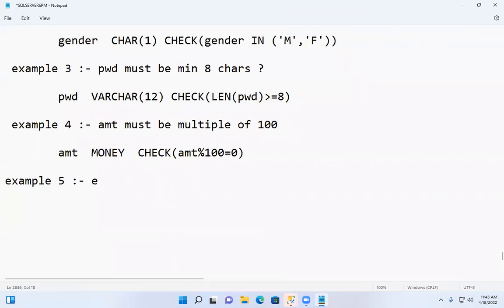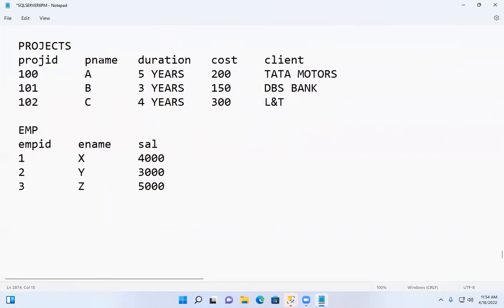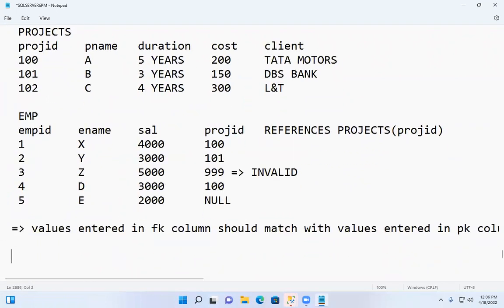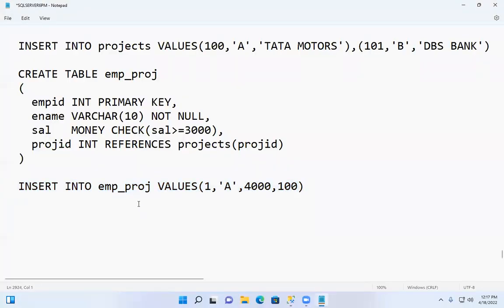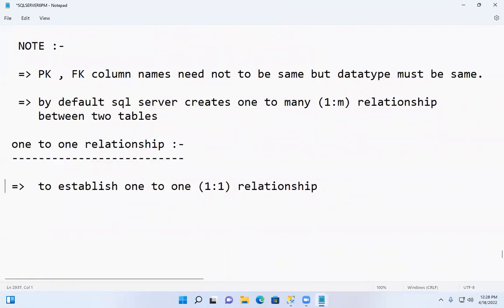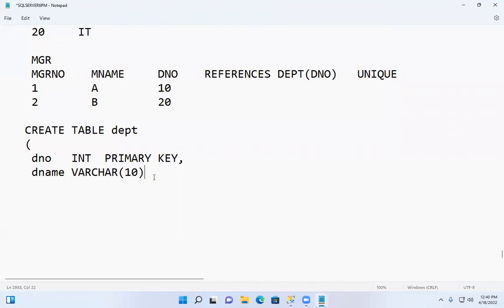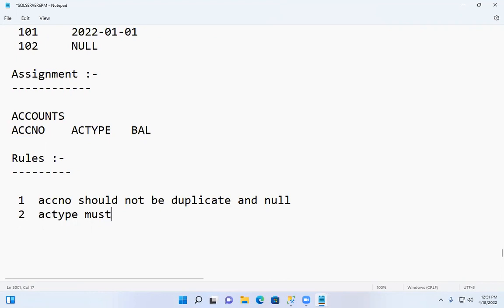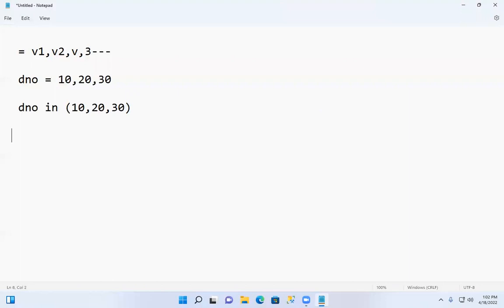Day 22 SQL Server @ 6 00 PM IST on 19th April by Mr Vijay Kumar